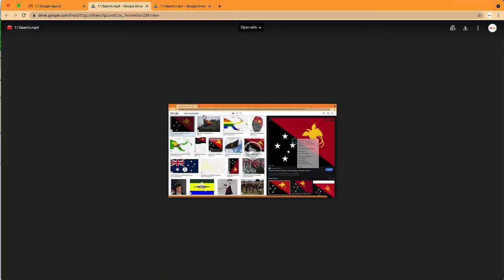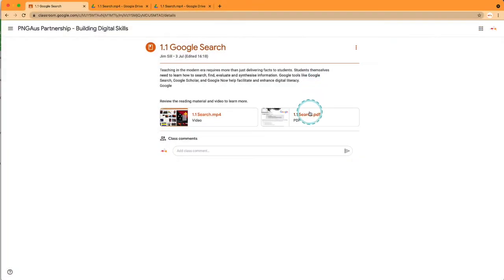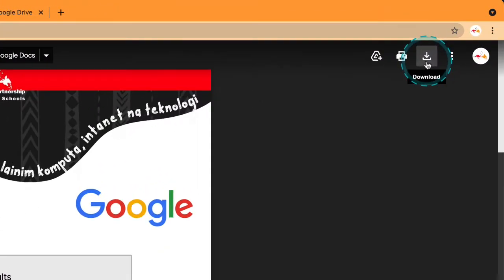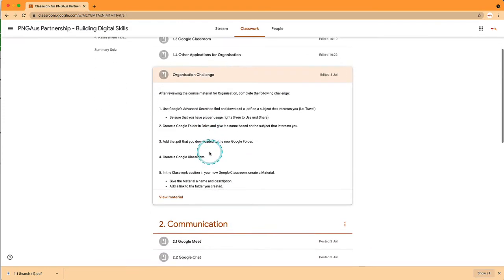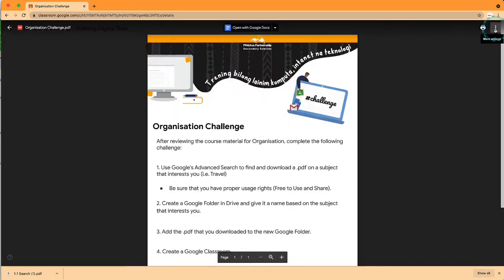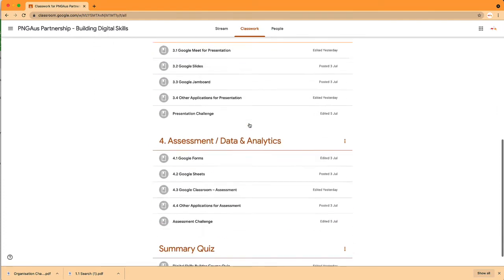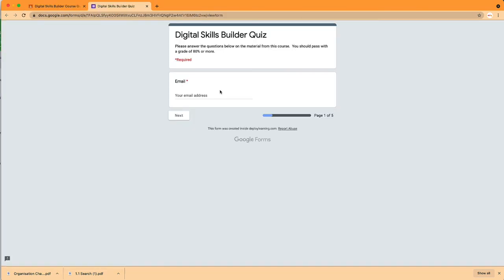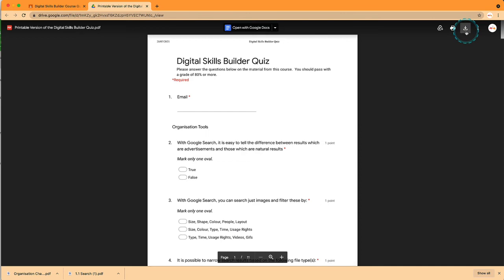Digital Skills Builder - How to use the course